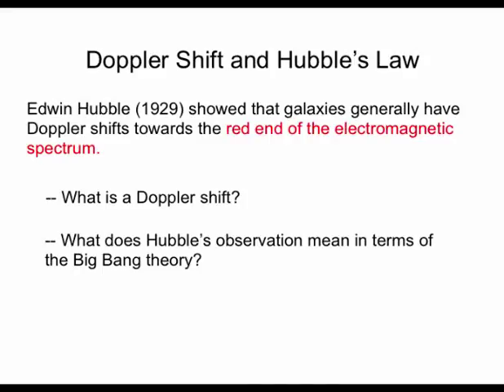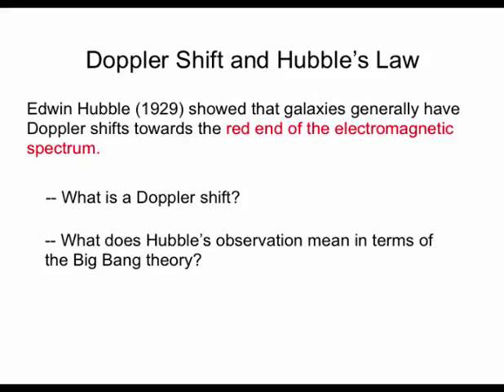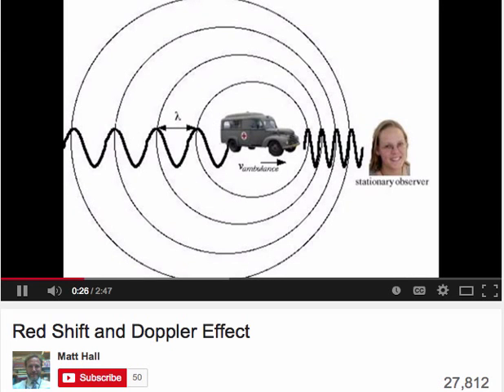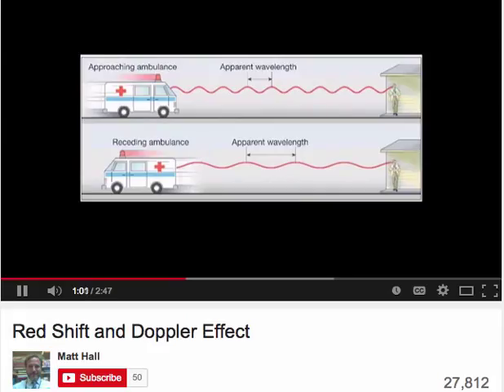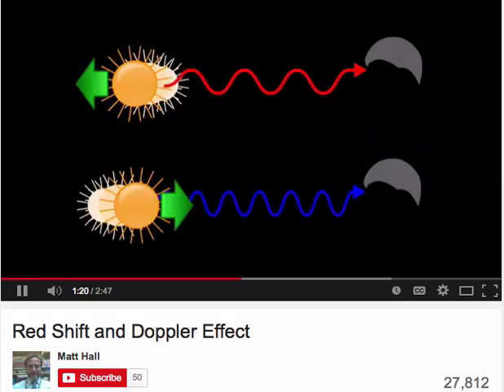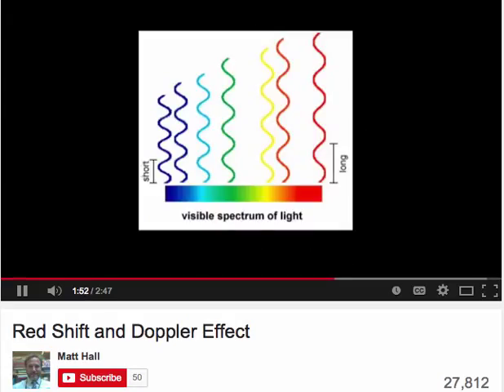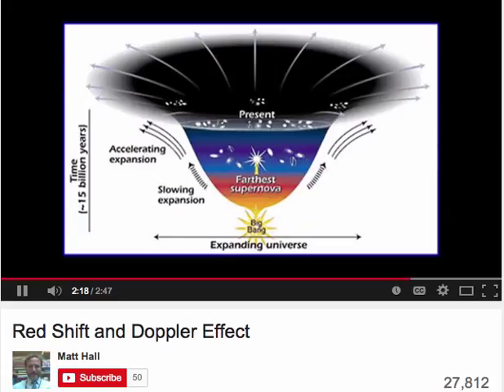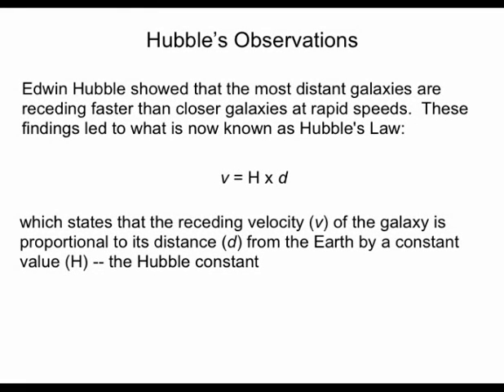Doppler_Hubble_video